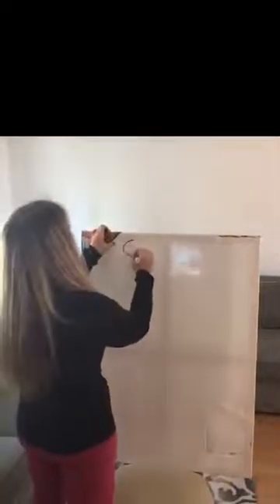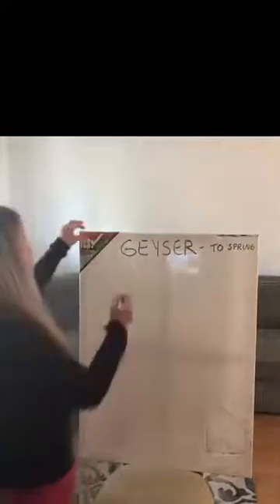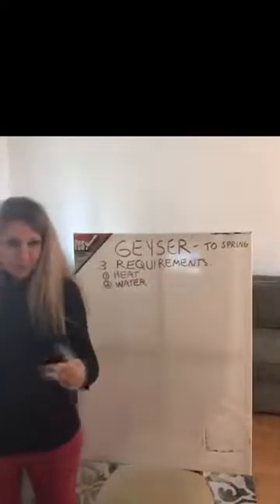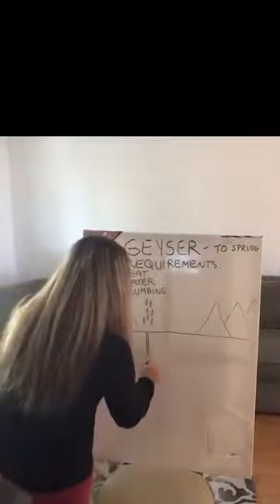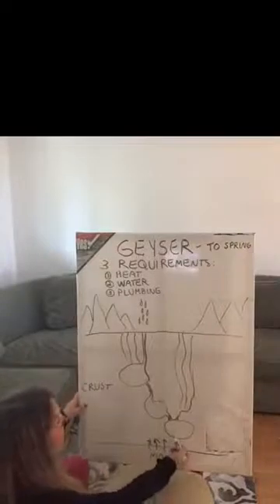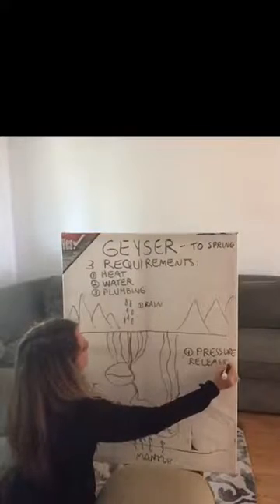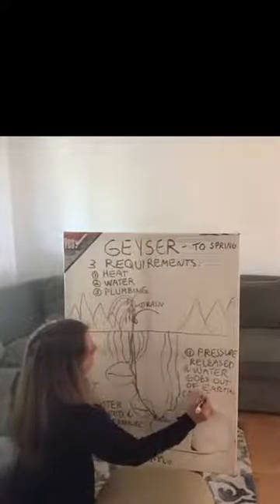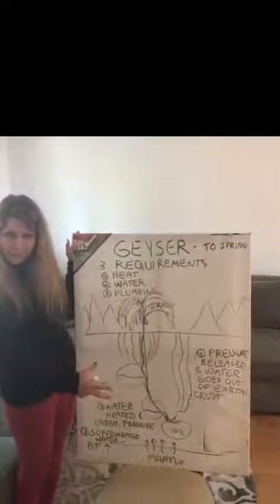GEOLOGY 7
Create a Google Doc titled " Geology 7" and answer the following questions in complete sentences
1. What are geysers?
2. What is the Mid-Atlantic ridge and how does it relate to Iceland?
3. What are the three requirements to form a geyser?
4. Draw a picture of a geyser formation, labelling the steps.
5. What is the boiling point? What is the boiling point of water?
6. What does it mean if the water is superheated?
7. What does it mean to vaporize?
8. What is the relationship between pressure and temperature? Direct or indirect relationship?
Explain.
9. Research Old Faithful and explain why it is called Old Faithful and what causes it to erupt?
10. Why is there a lot of vapor in a geyser?